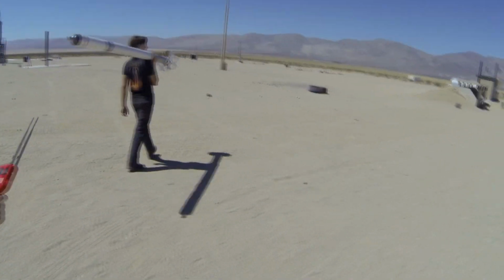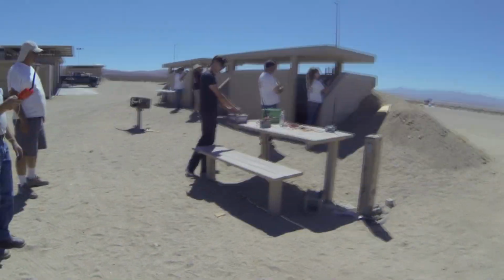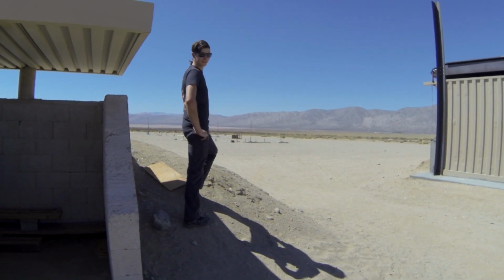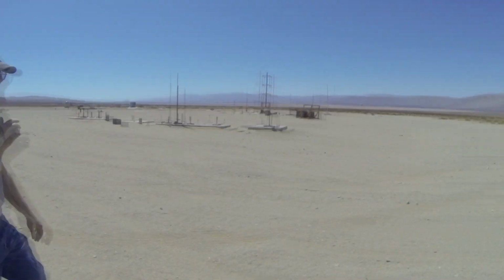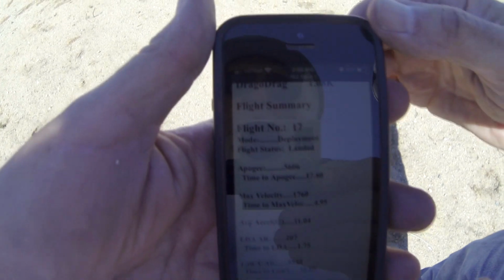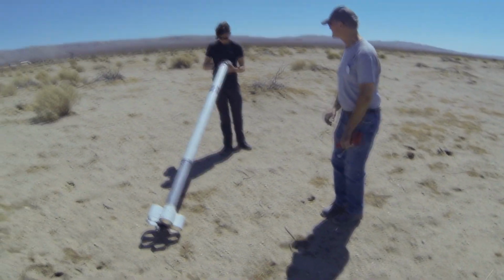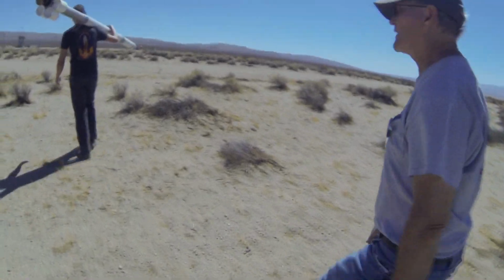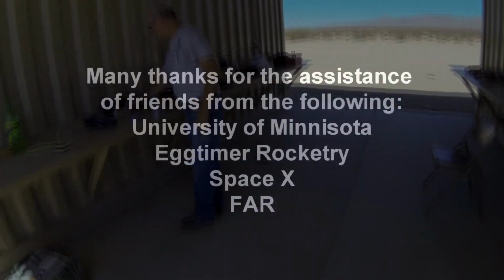L-1150 KNSB 'sugar' tube fin rocket launch and recovery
Fourth launch of this rocket with this 4-grain 4" KNSB L-1150 motor, the LAUNCH at 3:50
All the airframe, avionics bay, and fin can were made from a cardboard tube from a home improvement store. The first two launches were done with a $15 Eggtimer 'Apogee' deployment altimeter making the entire rocket, avionics, propellant less than $25 excluding the motor case and parachute that I already had. Download from the avionics shows 10 Gs and a top speed of 1,760 fps or Mach 1.52...not bad for a 4" cardboard rocket costing less than $25